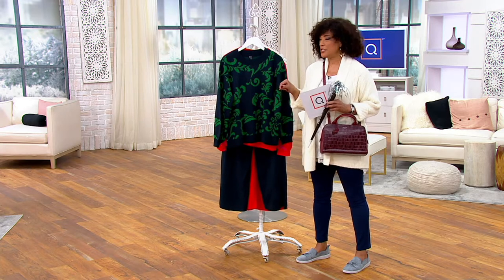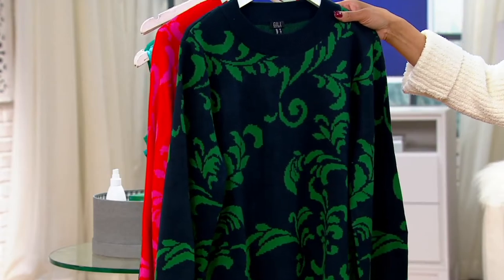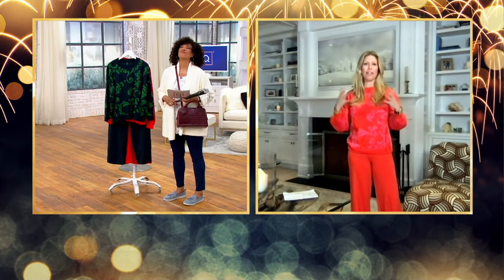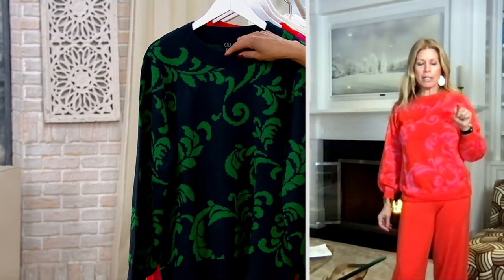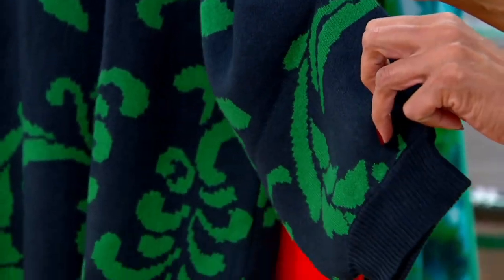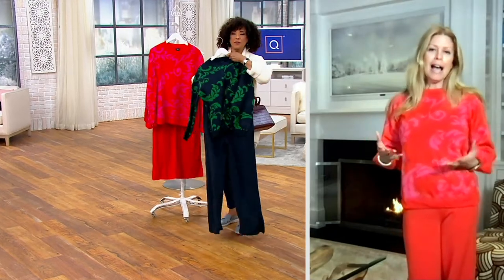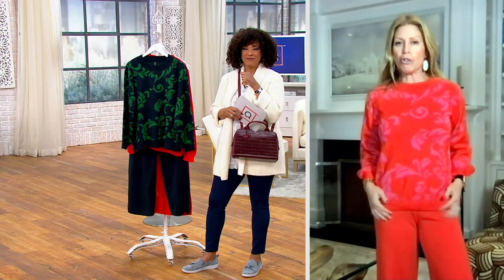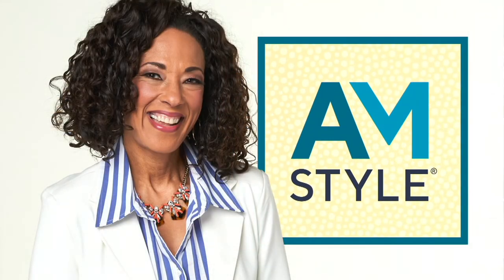G.I.L.I. Jacquard Knit Sweater on QVC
G.I.L.I. Jacquard Knit Sweater

That luxe sweater you wear every time you want to snuggle up to watch a movie or read a good book? Look no further. From G.I.L.I. got it love it&reg;.